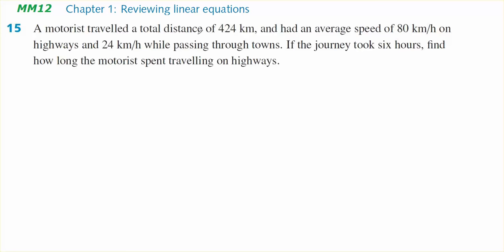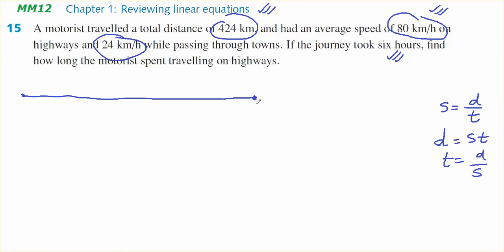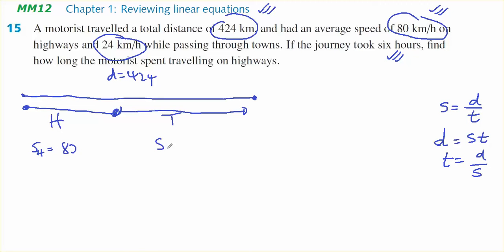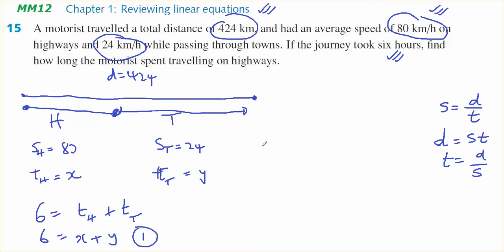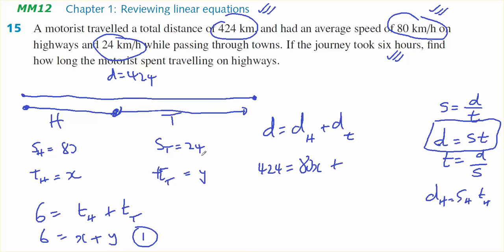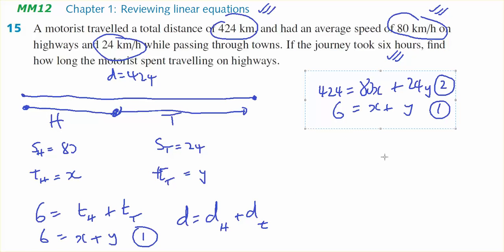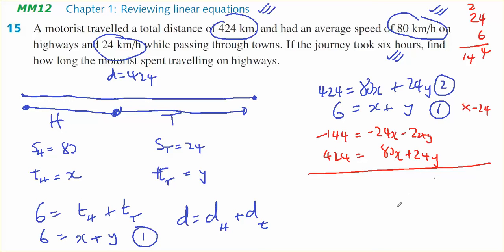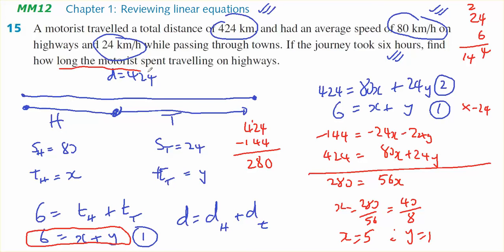mm12 Ch 1 review TF 15